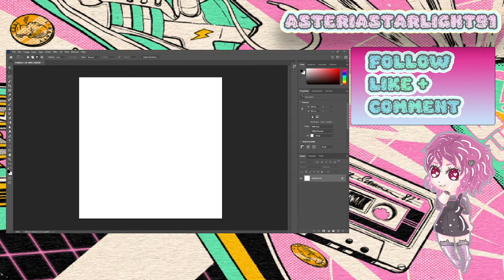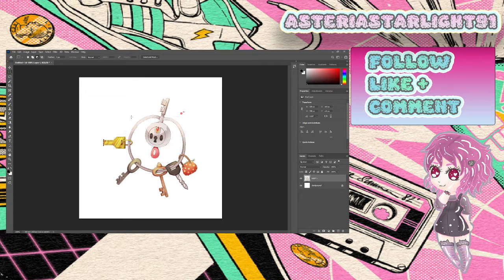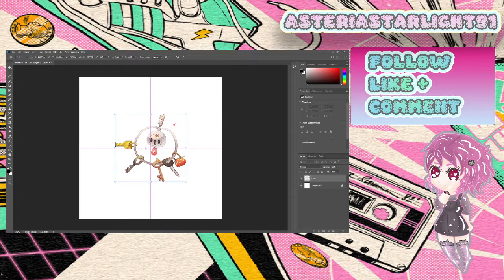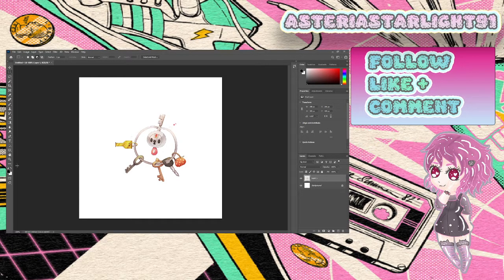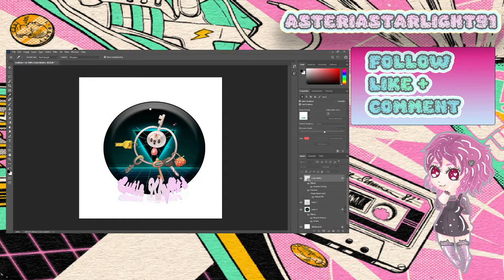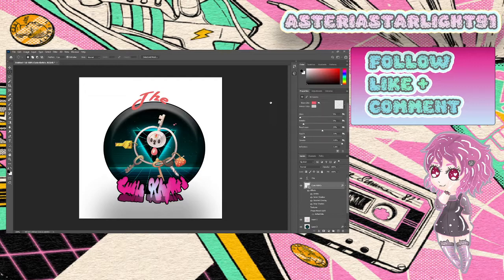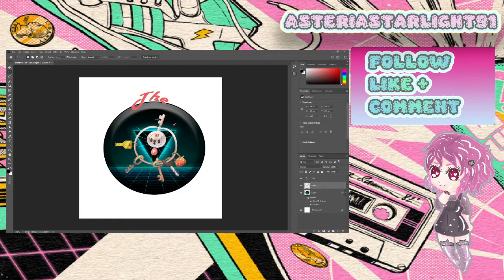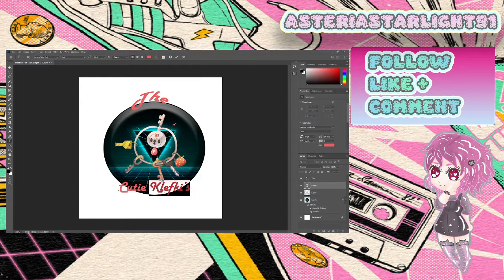Making Draft Logos Version 2.0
Today I'm showing you how i make basic pokemon draft logos, in a way which doesn't look so bad haha